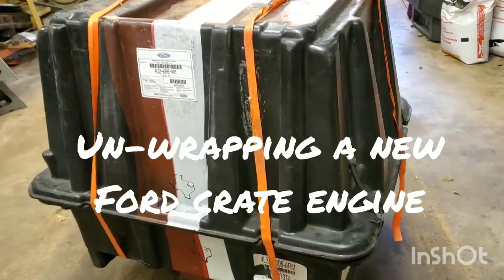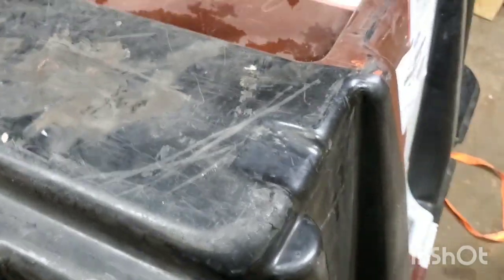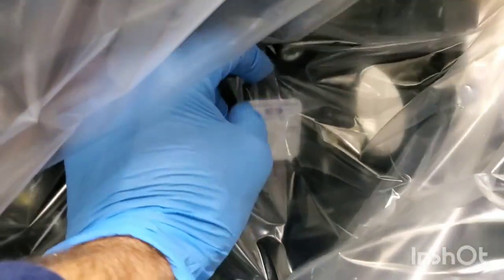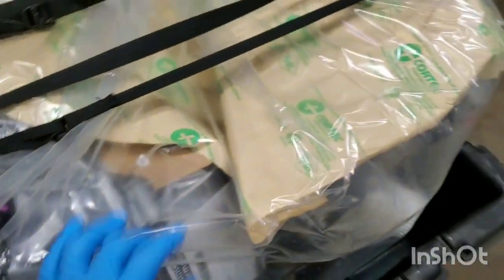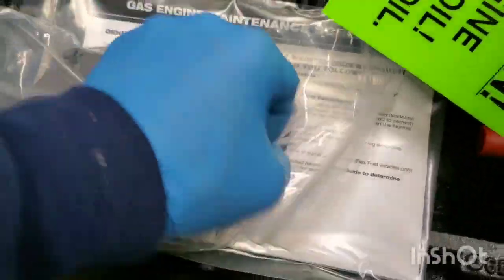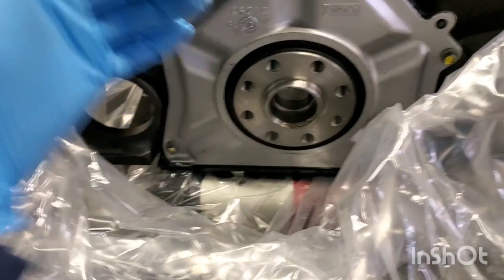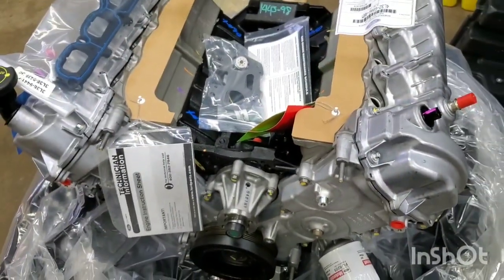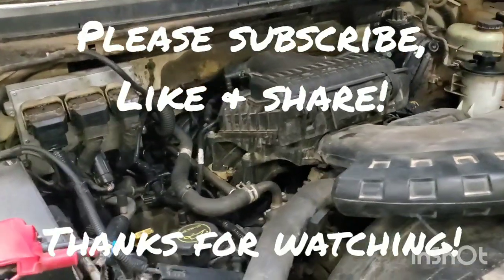Un-wrapping a Ford 5.4 3V Crate Engine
This is what a Ford modular crate engine looks like.  Full warranty from Ford when bought from an authorized dealer.